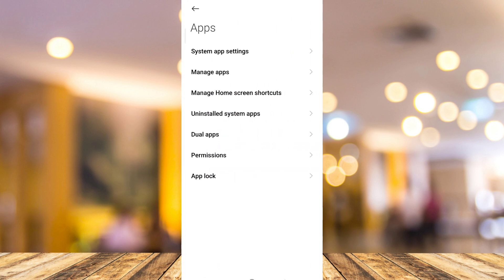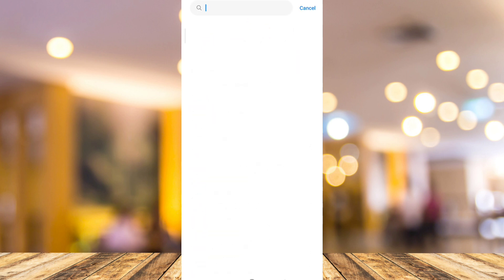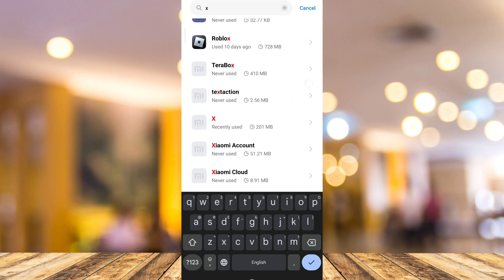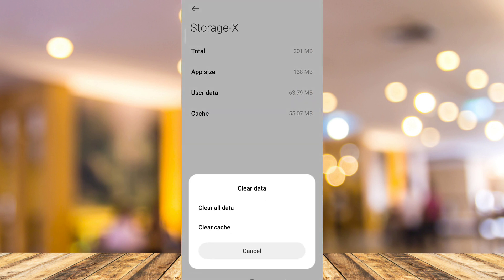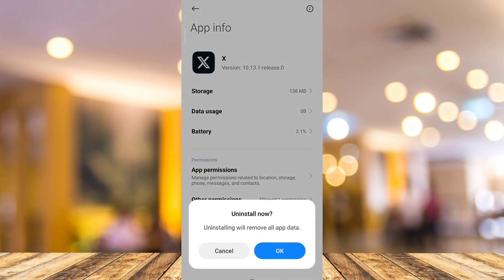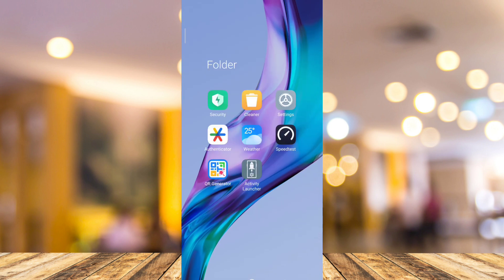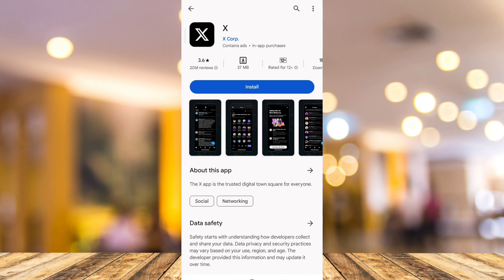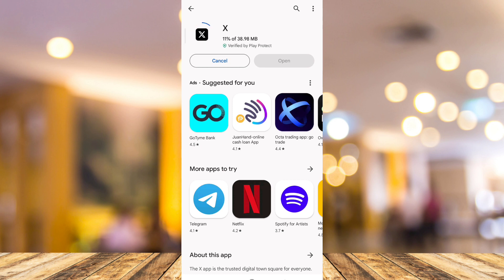How To Fix Twitter (X) Profile Update Failed (Do THIS!)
In this video I'll show you How To Fix Twitter (X) Profile Update Failed (Do THIS!) The method is very simple and clearly described in the video. Follow all of the steps & you will know how to fix profile update failed in Twitter/X.